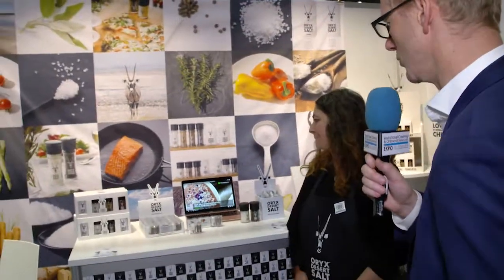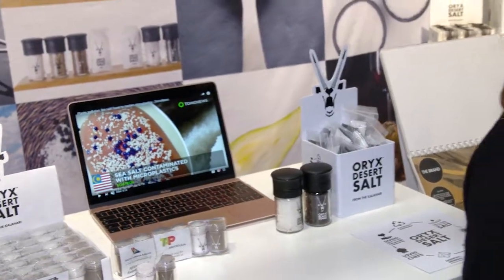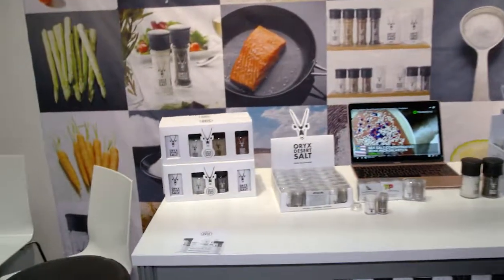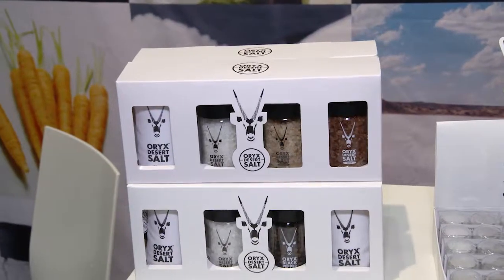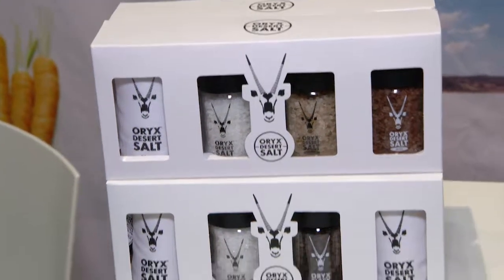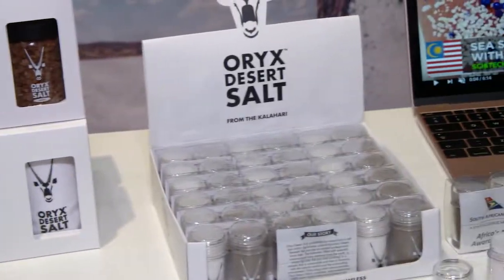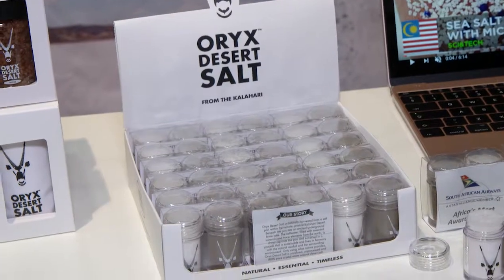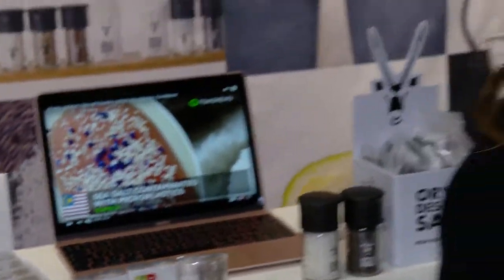Oryx Desert Salt at WTCE 2018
WTCE is the leading global event for travel catering, onboard retail and passenger comfort